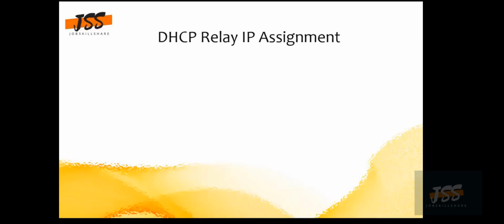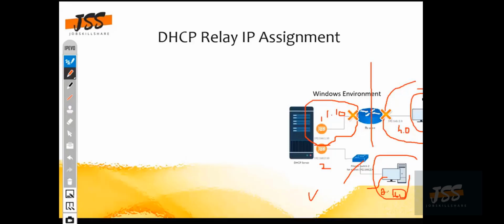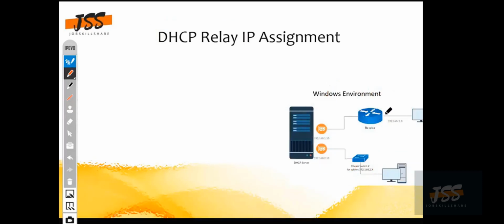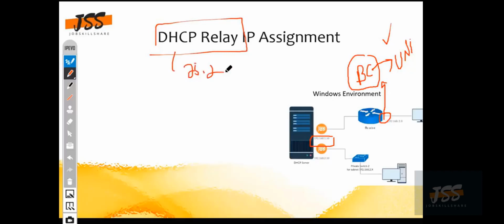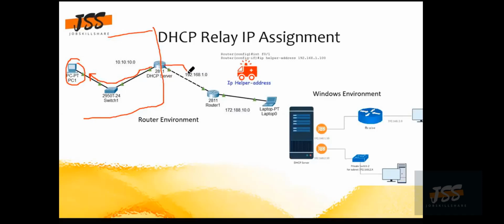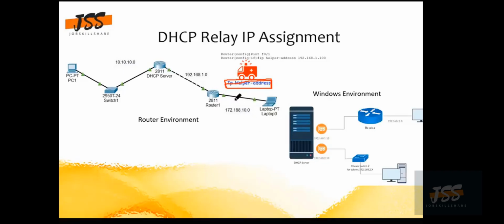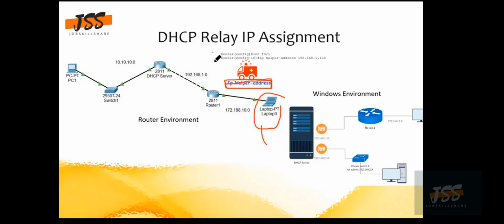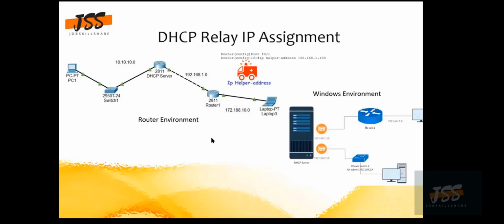DHCP Relay IP Assignment